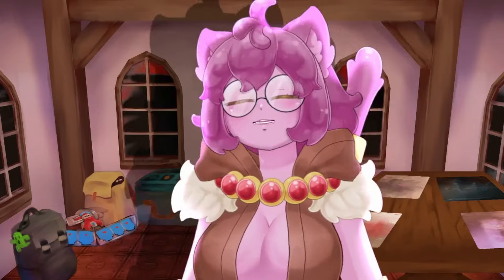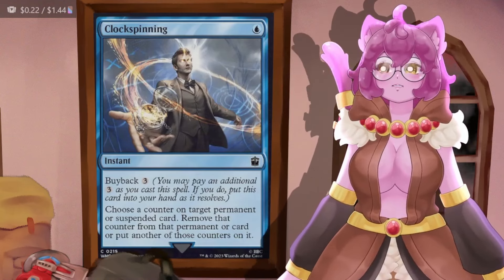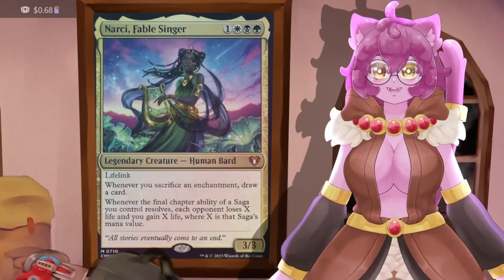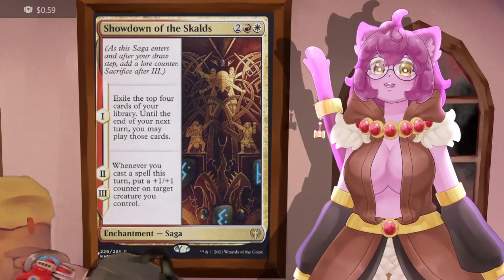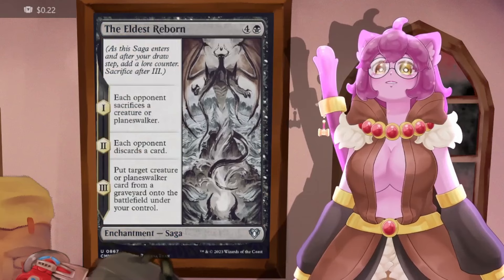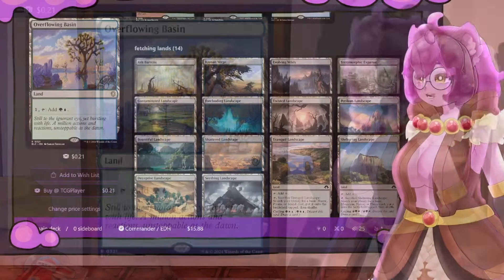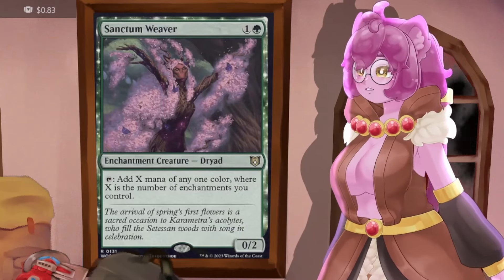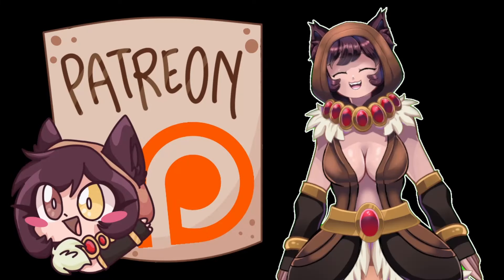The Many Sagas of Tom Bombadil! (For $15!)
WUBRG On a budget became so much easier recently, it's insane.

Welcome To SurisMTG! I talk about Commander, Modern, Pioneer and all kinds of Magic The gathering stuff!

There's also the Spicytech Podcast with Gale and Biminem on Fridays!

Follow me and reach out on social media!!

All Thumbnail Arts Courtesy of these fine folks!